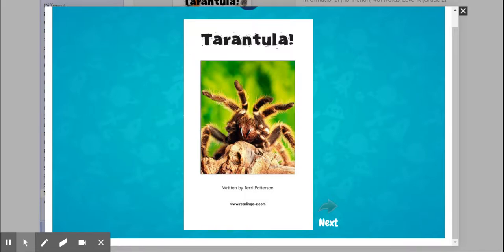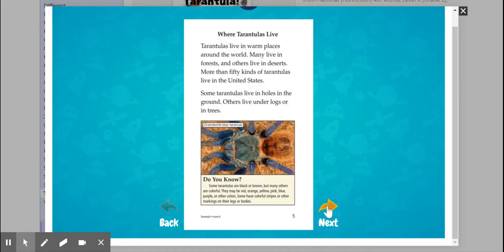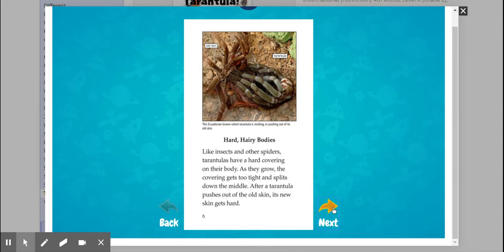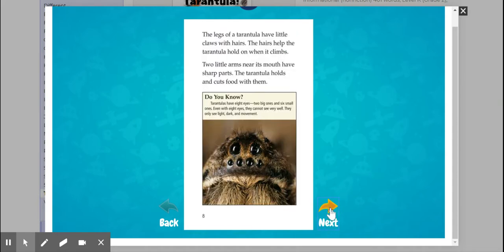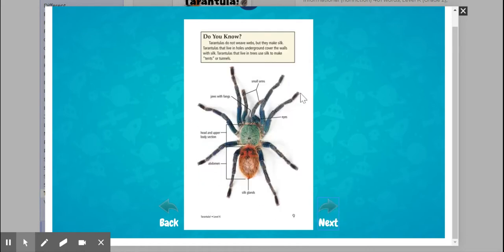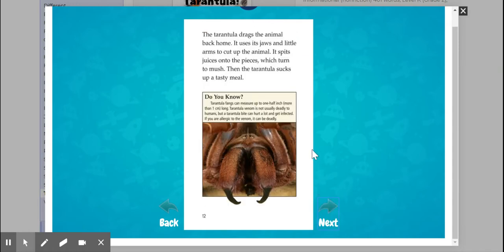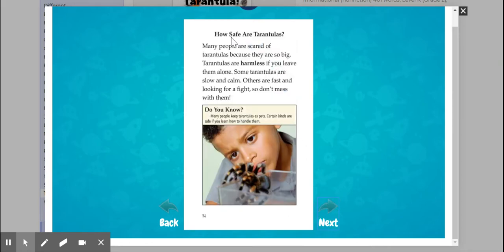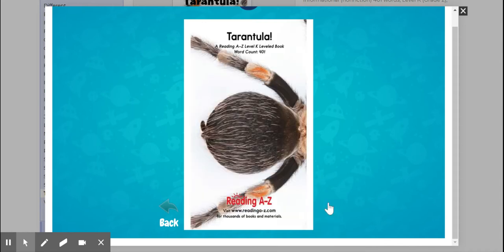Tarantula: Nonfiction Text Features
Let's read this book called, Tarantula! by Terry Patterson to see how many features on nonfiction texts we can find!